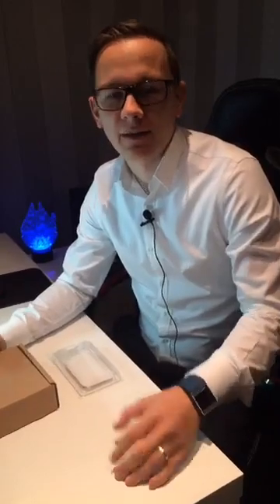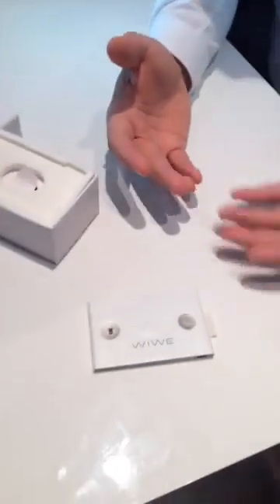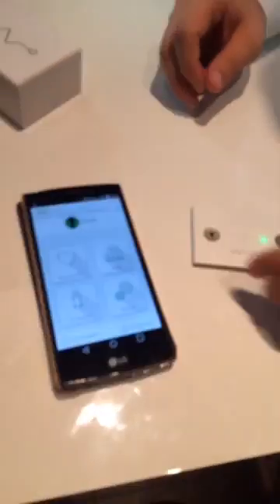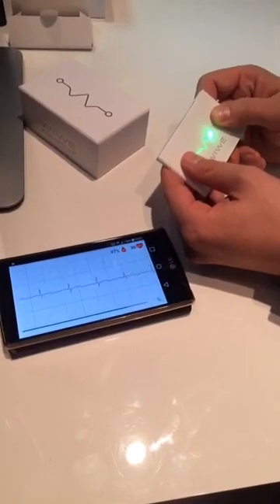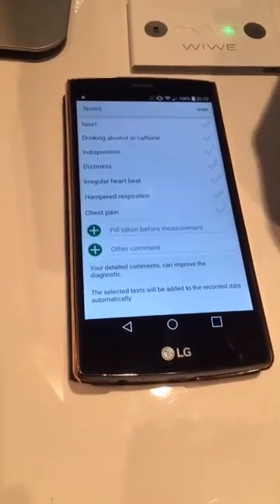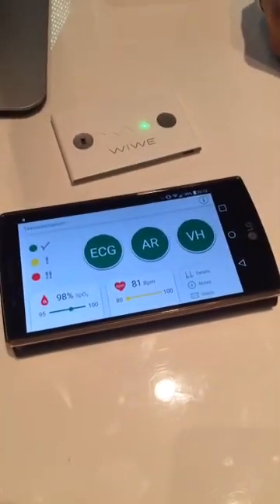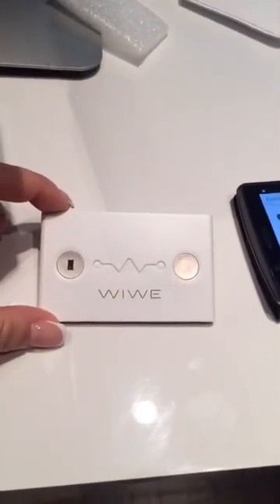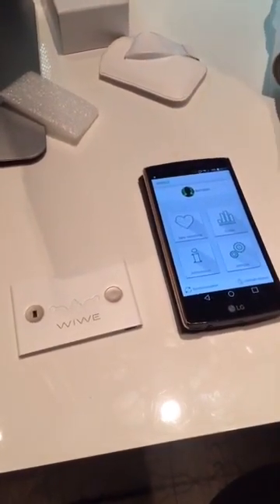Dr. Bertalan Mesko, the Medical Futurist, unpacking and trying out WIWE live!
Watch Dr. Bertalan Mesko, the Medical Futurist, unpacking and trying out WIWE live!